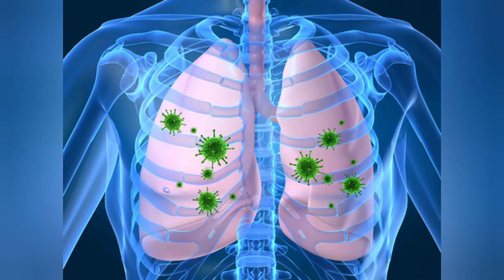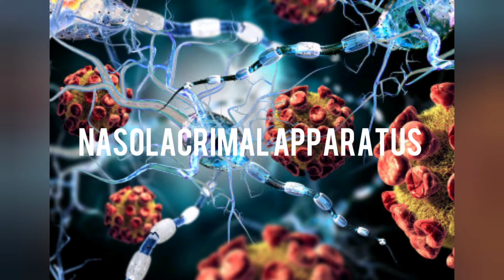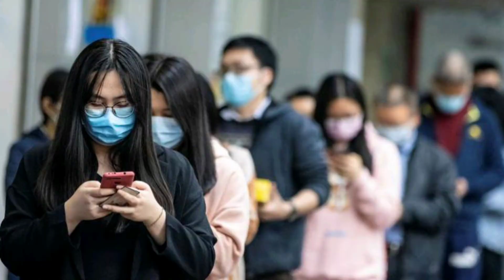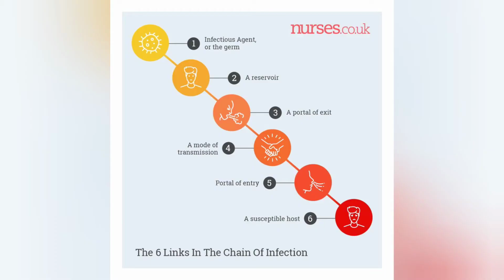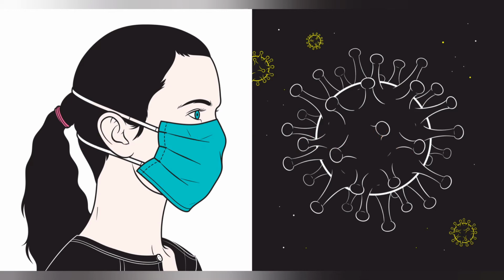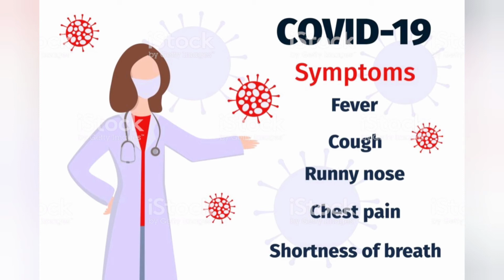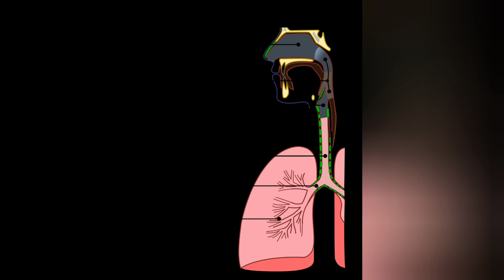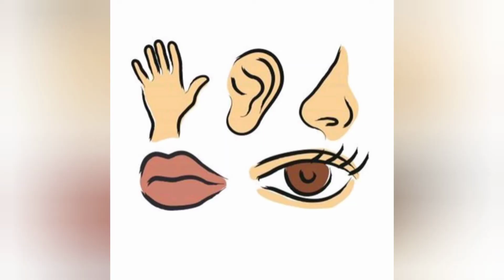DO I HAVE COVID 19?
This video gives an into to COVID 19 as a respiratory virus and also gives detailed sumptoms experienced by most infected individuals.